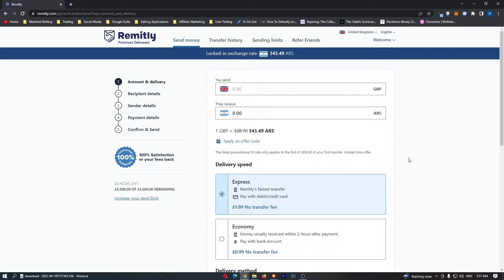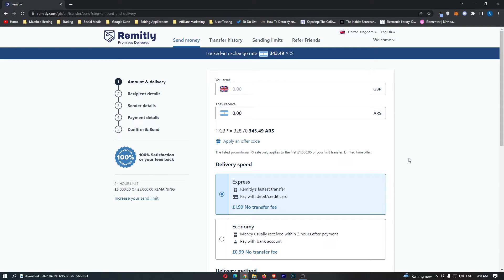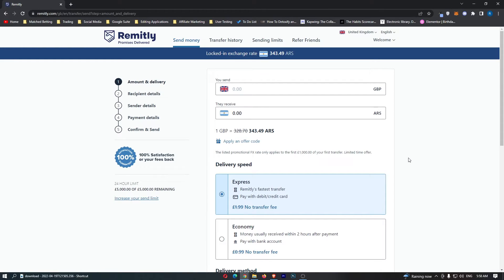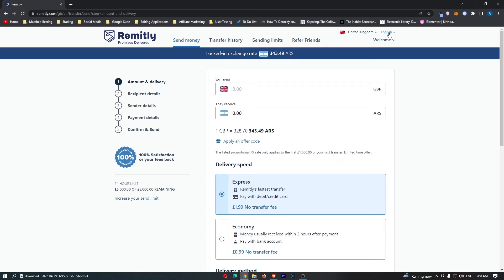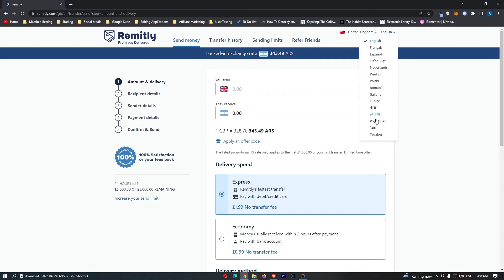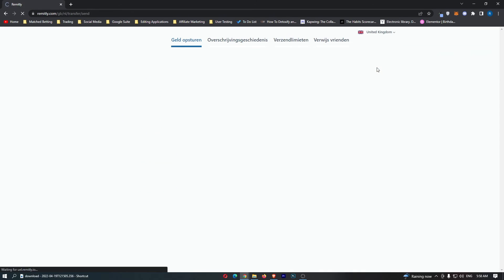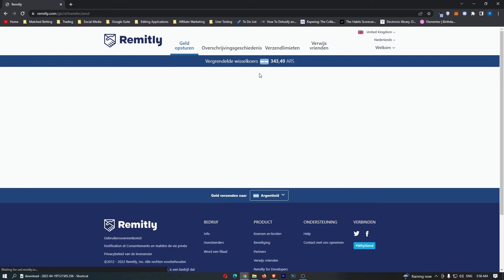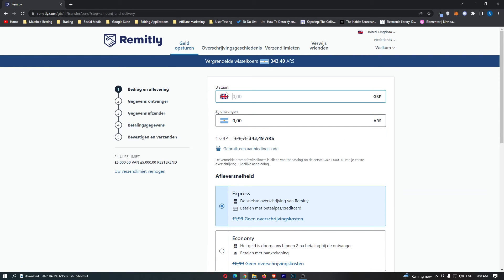How To Change Language on Remitly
In this tutorial I will show you How To Change Language on Remitly